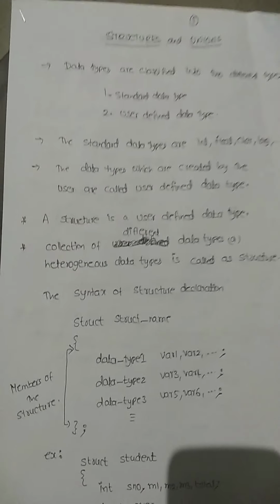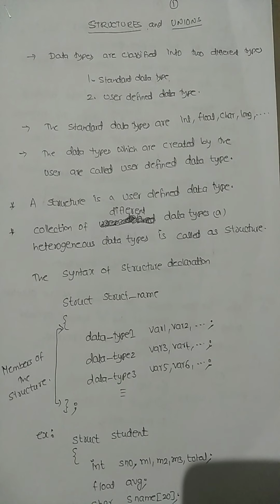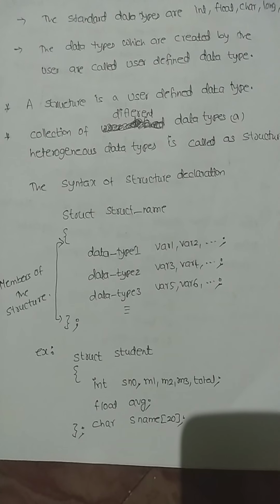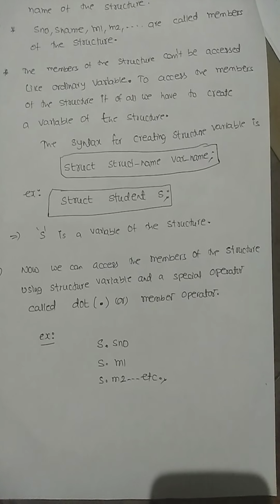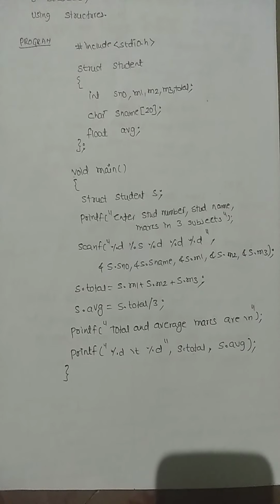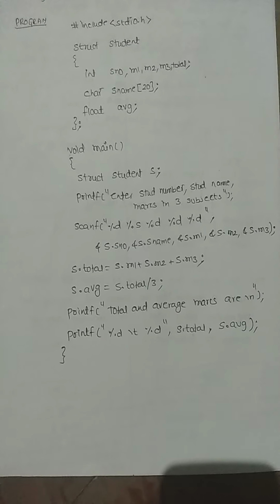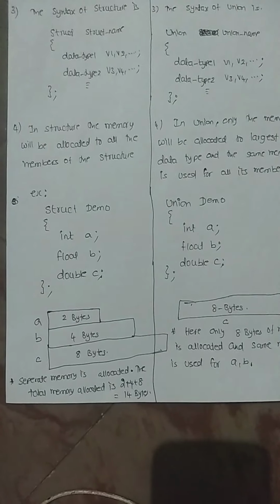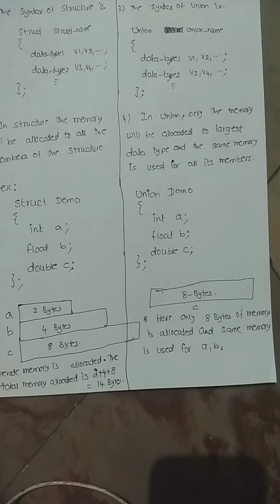Structures and Union in C language